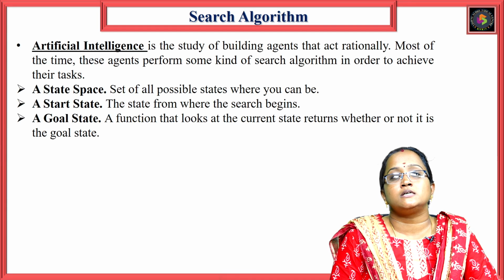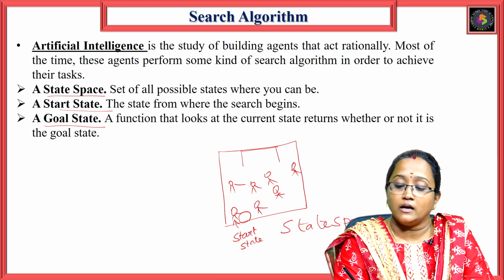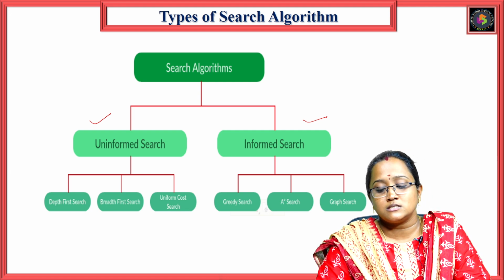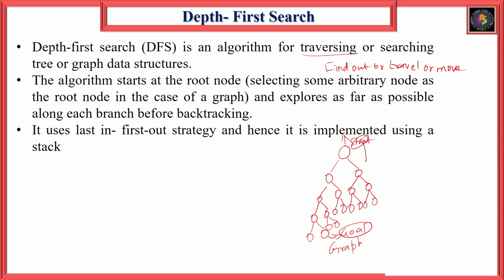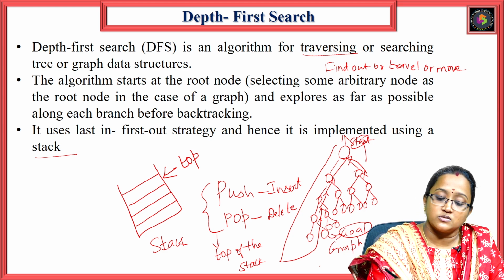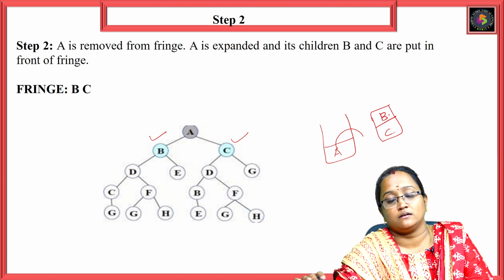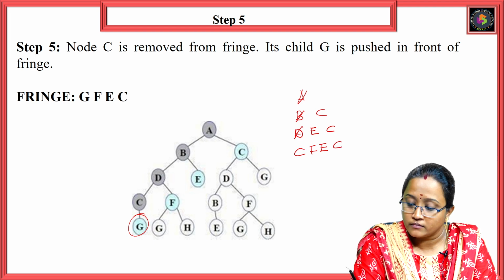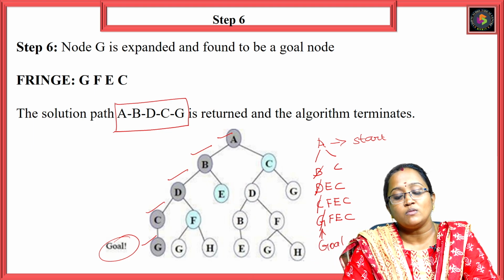Search Algorithm by Ms. K V Mahalakshmi